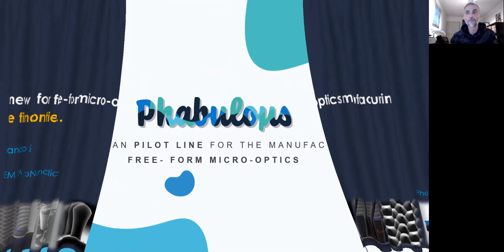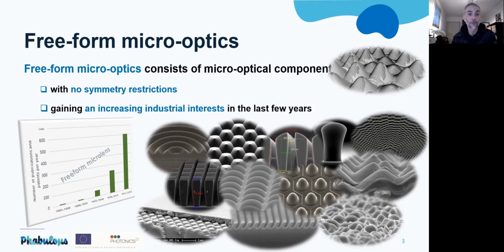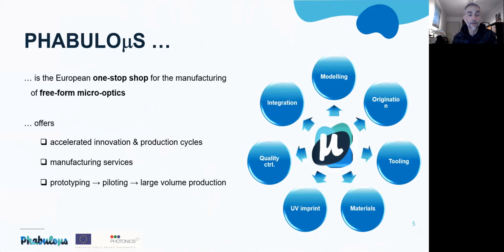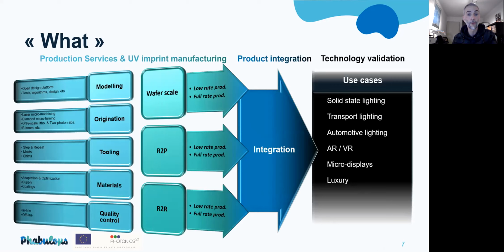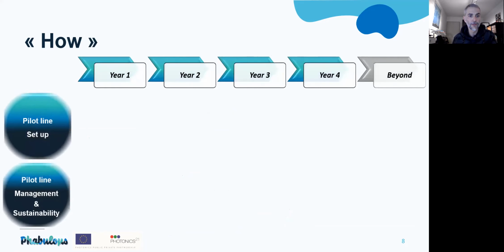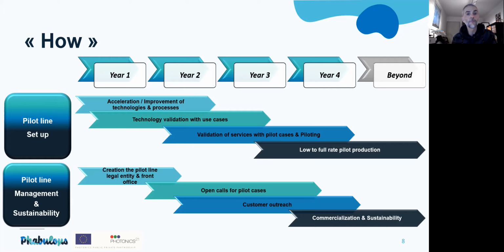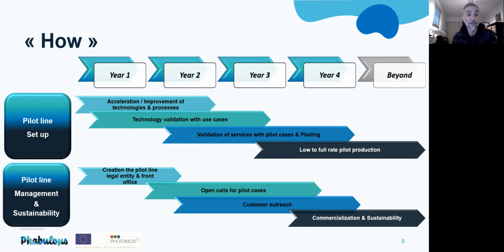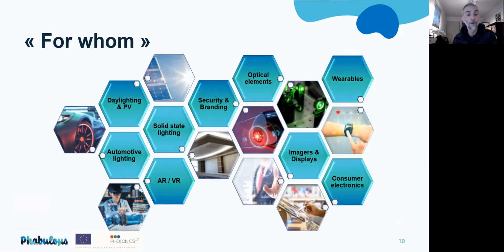PHABULOUS - A new era for free-form micro-optics manufacturing the final frontier PHOTONICS+ 2020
PHABULOUS is a member of EPIC – European Photonics Industry Consortium, the largest photonics industry association in the world.